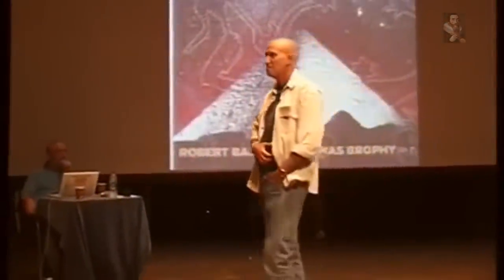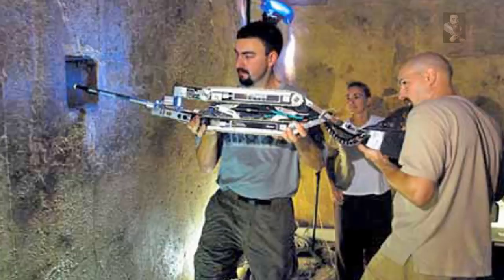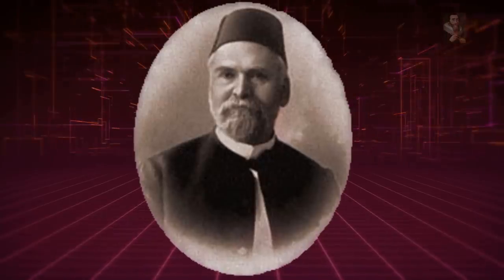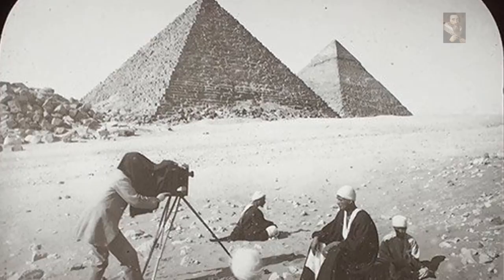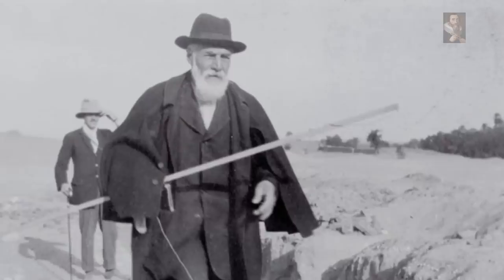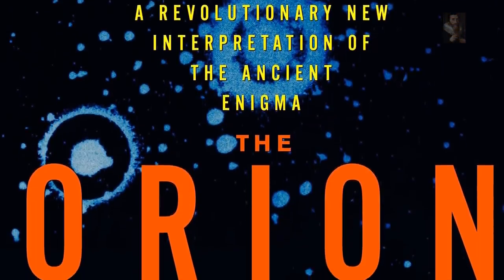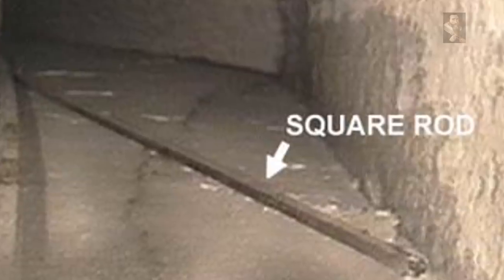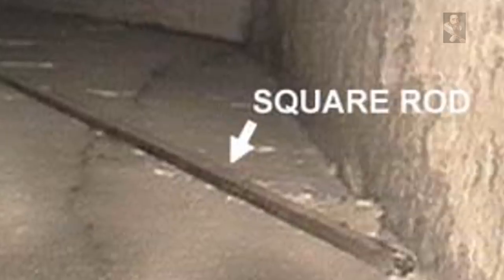The forgotten relics of the Great Pyramid: The Dixon Relics - A Mystery within reach!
Maybe the DixonRelics are nothing more than efforts to retrieve whatever may be in this shaft, nonetheless, the wooden pole that exists in this chamber can be Carbon dated, this would give us a better idea of why they are there and if it has been there for thousands of years or hundreds.